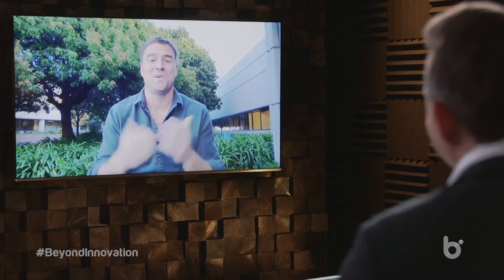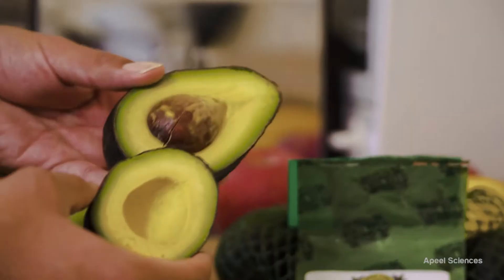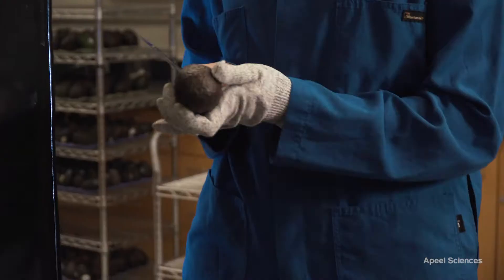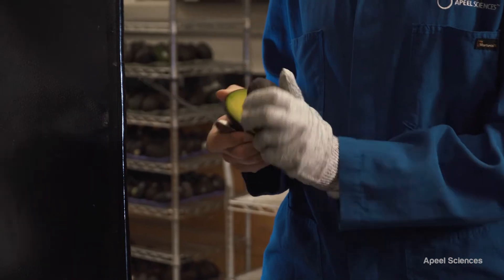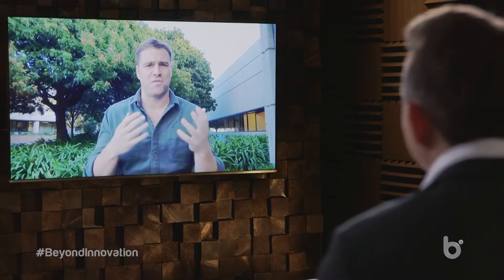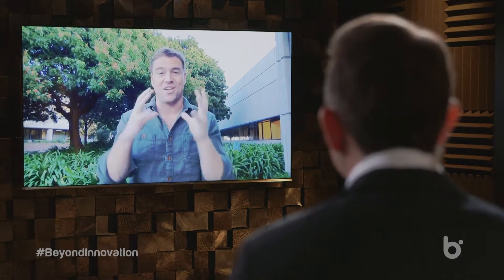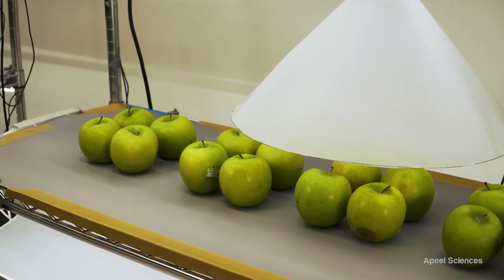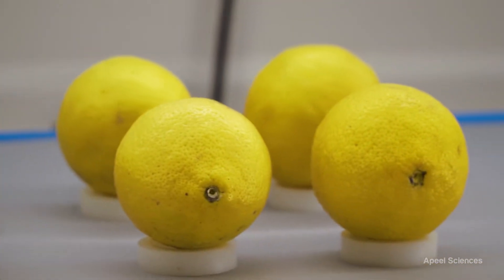Beyond Innovation S2: James Rogers, Apeel Sciences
The food supply chain is littered with waste at nearly every stage, often with fresh produce thrown away before it even reaches the grocery store. Water based formula is tasteless, odorless, and invisible to the touch, but will keep fruit ripe 3-4 times longer. Founder and CEO of Apeel Sciences James Rogers tells Michael Bancroft how his company is reducing waste, while also saving grocers money.